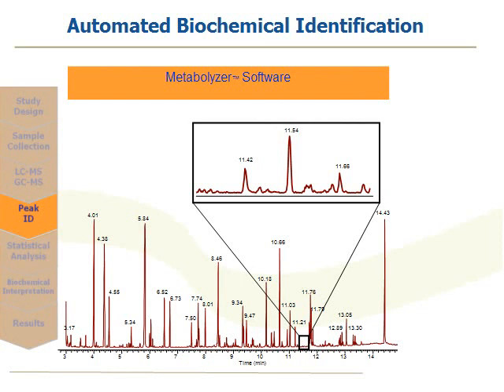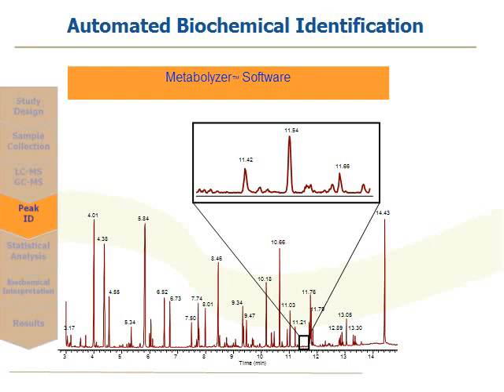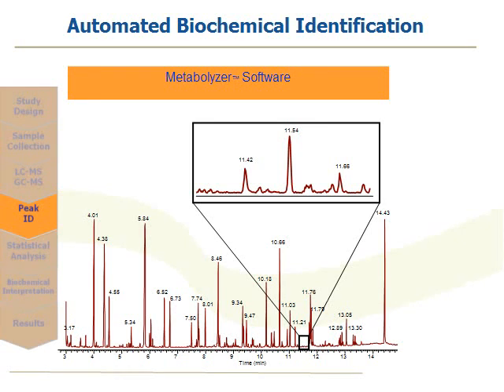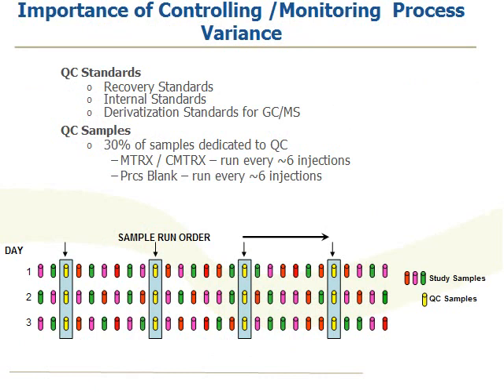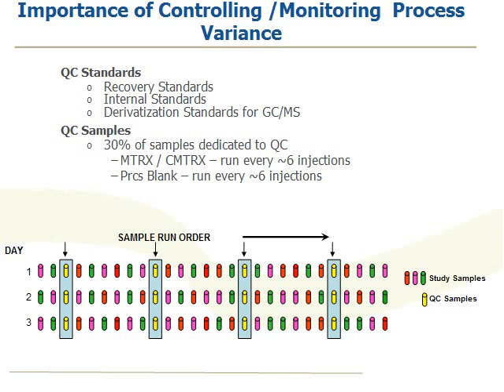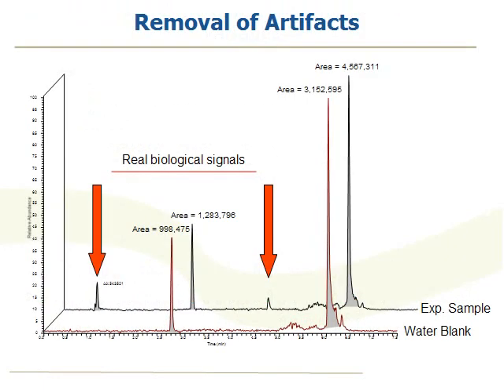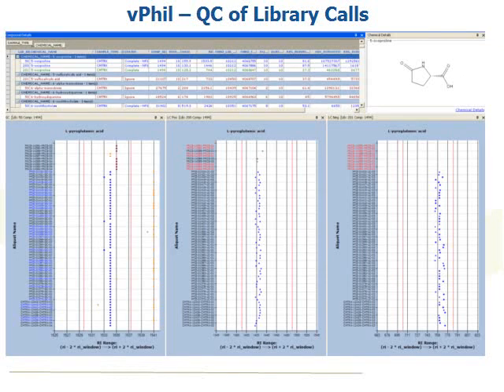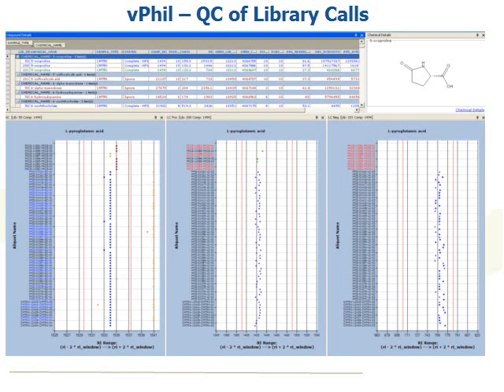Global metabolic profiling by LC-MS part3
Presentation from metabolon webminar about LC-MS based metabolic profiling